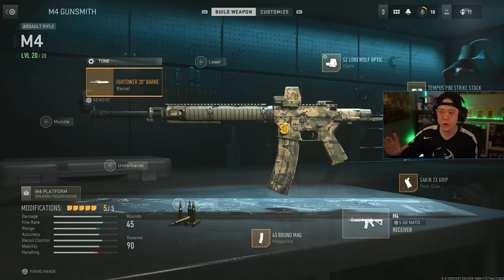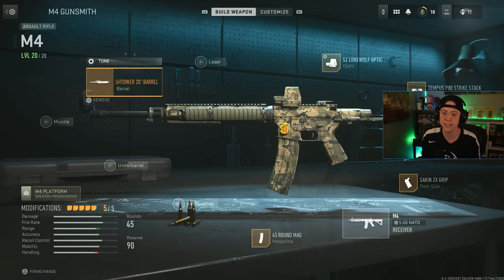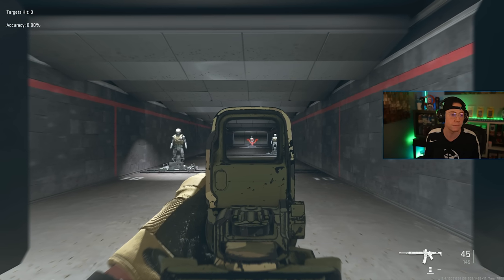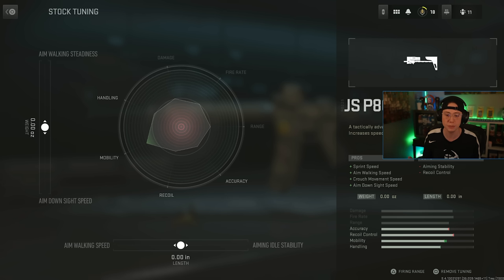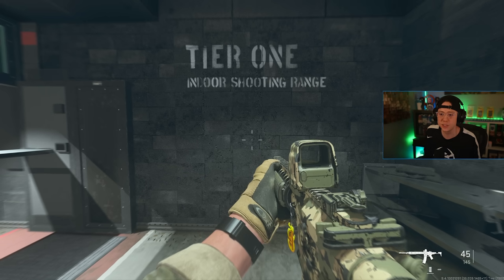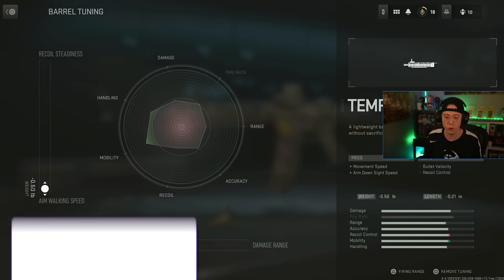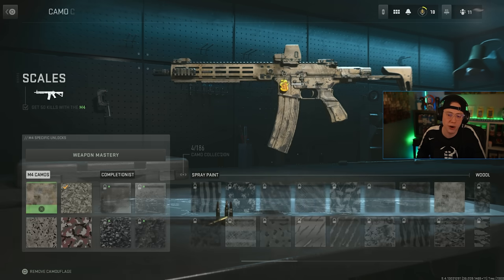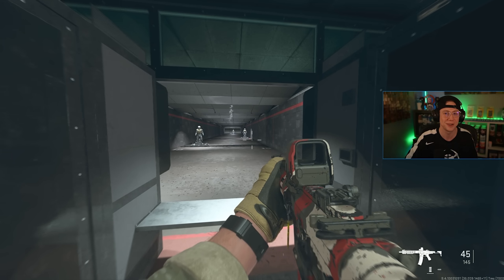Modern Warfare 2: New WEAPON TUNING System Explained! (MW2 Weapon Tuning Gameplay)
New Modern Warfare 2 WEAPON TUNING EXPLAINED!

0:00 – New Weapon Tuning in Modern Warfare 2 Gunsmith
2:34 – Modern Warfare 2 Attachment Tuning Gameplay
5:19 – Modern Warfare 2 Weapon Tuning Explained

In this video, we're breaking down the new WEAPON TUNING and ATTACHMENT TUNING in Call of Duty Modern Warfare 2! COD Modern Warfare 2 (Modern Warfare II) has a brand new Gameplay Feature known as Weapon Tuning! This video explains how MWII Weapon Tuning Works and showcases some MW2 Weapon Tuning Gameplay!